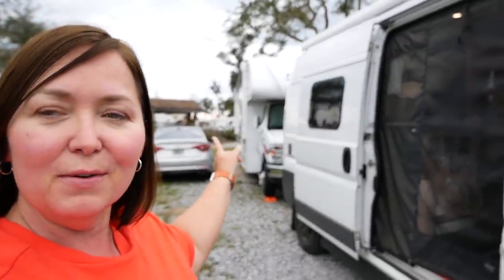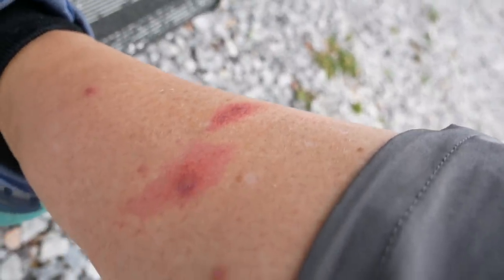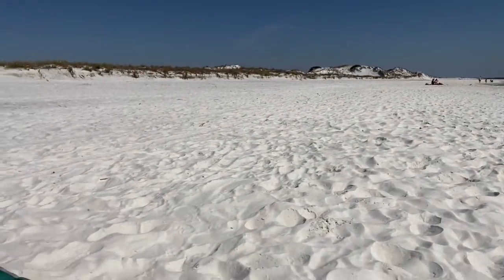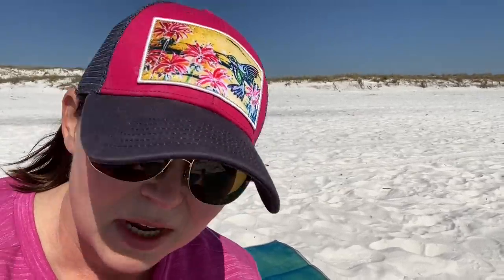BAD (allergic) REACTION to NOSEEUMS + PANAMA CITY FL subscriber meetup/ van life vlog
WOO HOO! More meet-ups with you all in Panama City Florida where we explore the city, the food, beaches, sand, sun, and sand castles! My friend Amy hosted me at her campsite in Panama City where my van fit perfectly in front of her RV. Another great thing I love about van life, I'm nimble and can fit at most peoples homes and driveways. Panama City is still recovering from Hurricane Michael and you can see the destruction still all around the city where homes and areas haven't even been rebuilt. Plus those darn no-see-ums that got me in Alabama, well, my legs are hurting so bad from them. I scratched it 🤦🏻♀️🤦🏻♀️. UGh!

RESOURCES & LINKS MENTIONED IN THIS VIDEO:
CGEAR Sand Free Mat

FREE COURSES:
★ Sign up for my How to Create a Thriving YouTube Business and Market it for Success course:

★Looking to transition to a full-time nomad, work remotely, and start a business on the road

All My Gear in one location for you to browse:

"VAN TOUR & VAN MODS Review of Hymer Aktiv After 2 Years of RV Life / Van Life":

★  My Story
Hi, I'm Amber and in May 2017 I started full time RV living. I started this nomadic journey after selling my house and all my belongings to pursue this crazy dream of traveling full time in an RV and creating incredible memories.

After 1 year of traveling, I sold my 26 foot Winnebago Class C RV for a more nimble Class B van on a Promaster 2500 chassis. Now in my 4th year of RVing in my camper van, I'm still loving this RV lifestyle and being a digital nomad. I almost always boondock in nature and really enjoy that off grid living.

★ Travel Vlog Season 4, Episode 81: Panama City, Florida

★ Music Credits (You get 2 months free and so do I!)

© StoryChasing - Create. Do. Live!